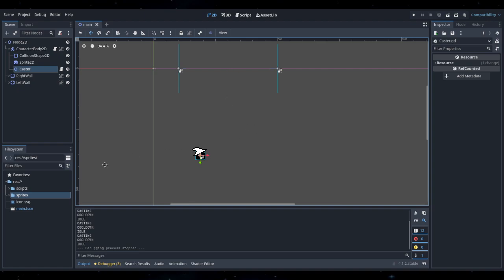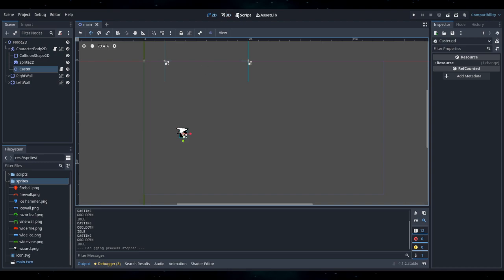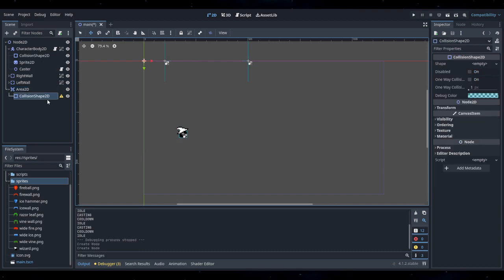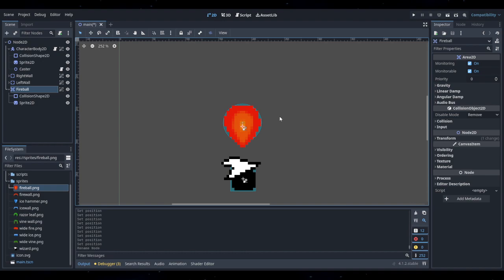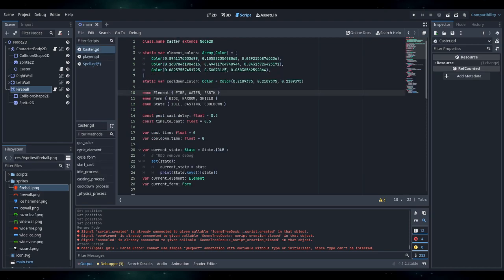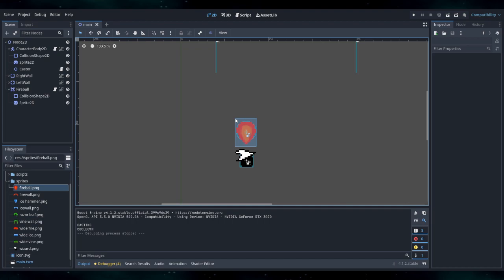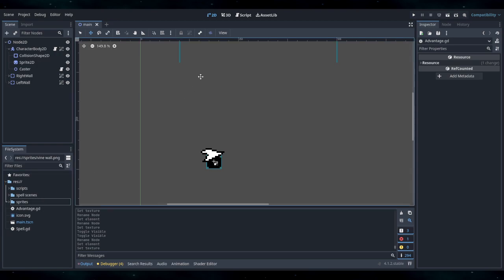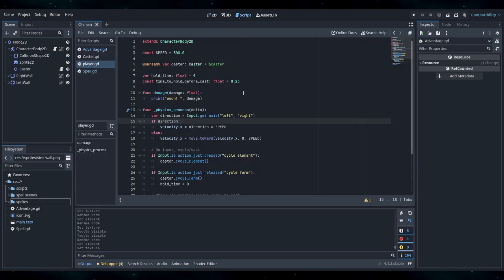small wizards game jam 3/6